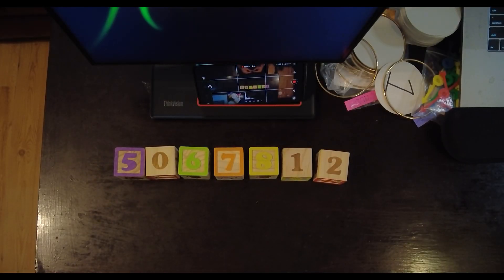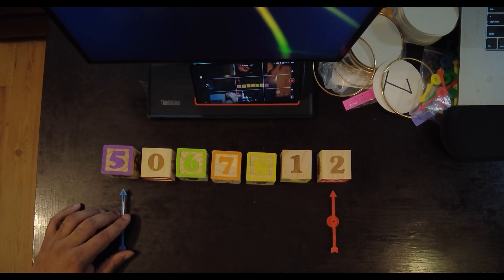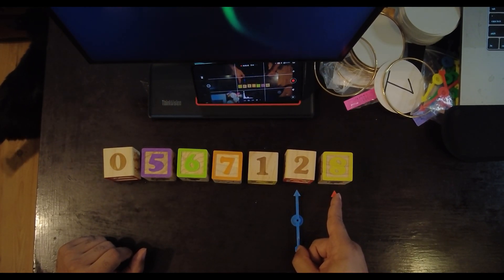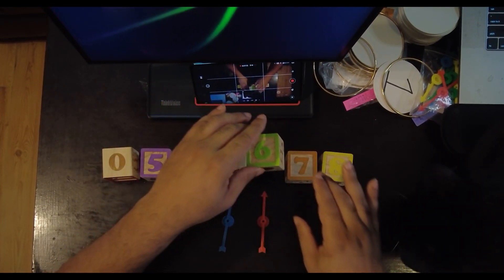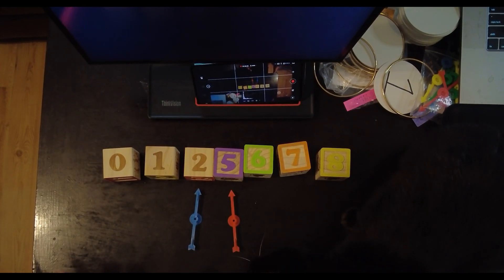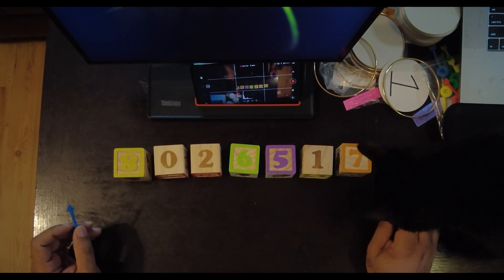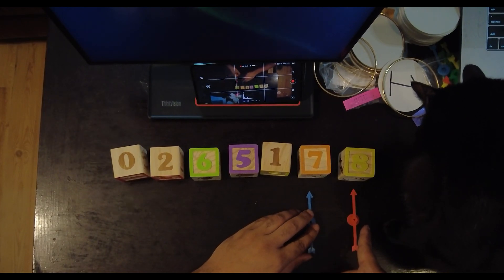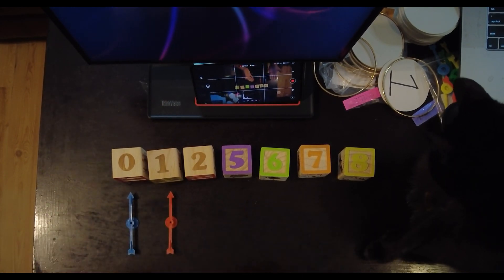Bubble Sort Algorithm Explained Visually (Works in Any Language)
In this video, I explain visually how to implement Bubble Sort. This intuitive approach can be applied to all programming languages.